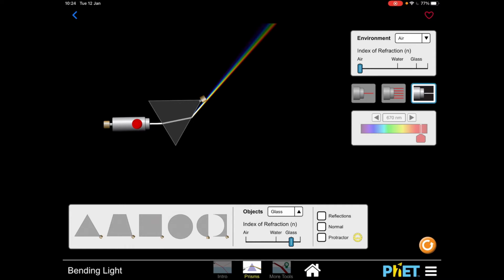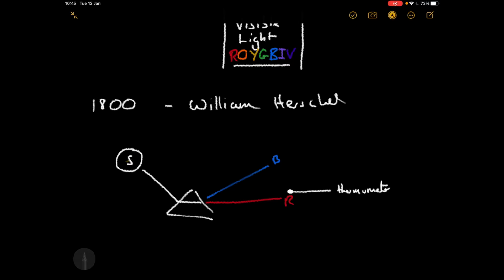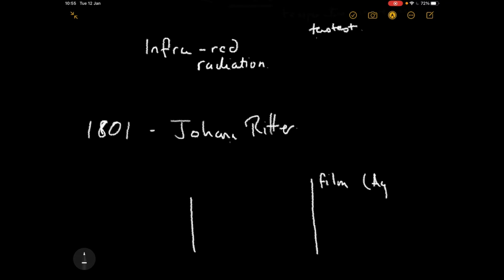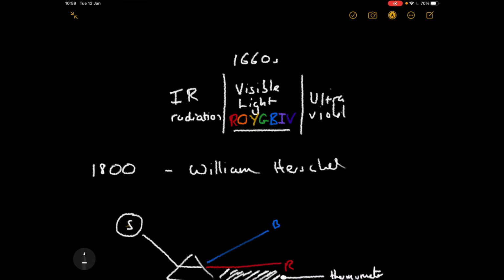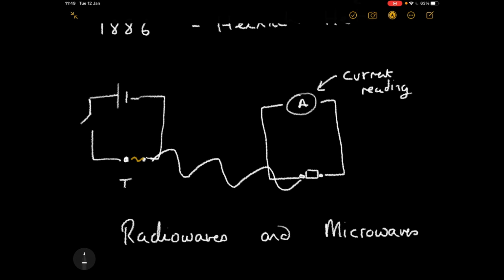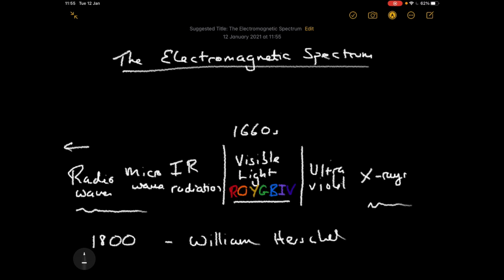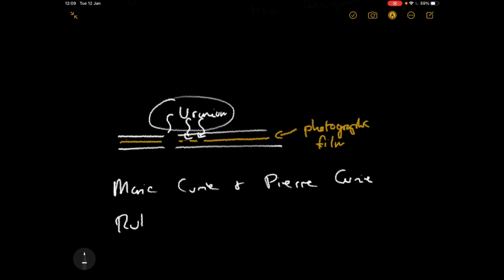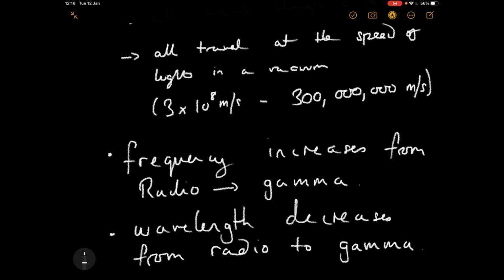The Electromagnetic Spectrum